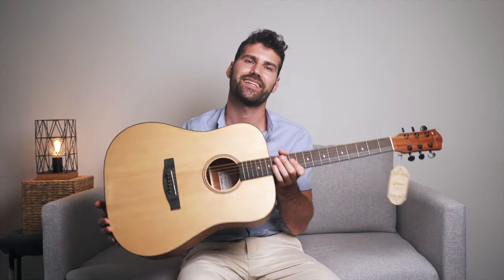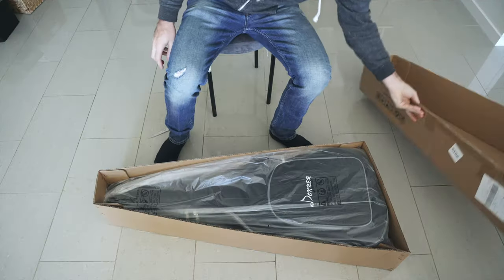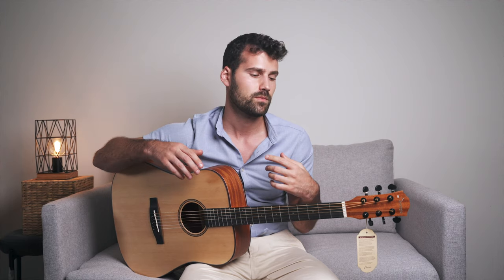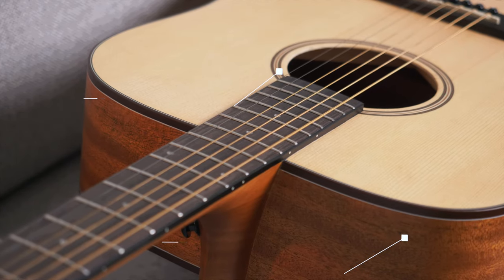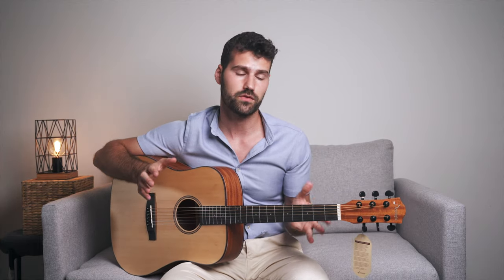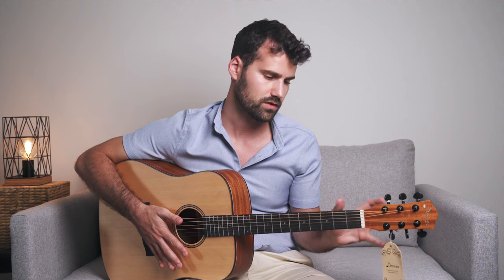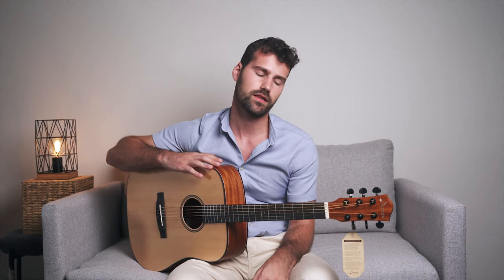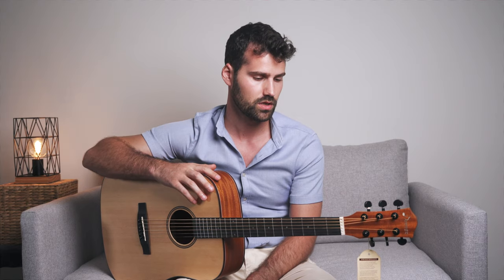Donner DAG-1 [REVIEW] - BEST Beginner Acoustic Guitar for the MONEY?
Hey guys, today I am reviewing a super cheap acoustic guitar from Donner, could this be the best first guitar you can get for the money??

GUITARS
Acoustic Guitars: Eastman AC222CE-OV
Electric Guitar: Fender American Performer Stratocaster

CAM A
Sony A7III
Samyang 35mm f1.4 cine
Tamron 28-75mm f/2.8
Sony Zeiss 55mm f/1.8
Laowa 15mm Zero D f/2.0

CAM B
Panasonic GH5
Viltrox Speedbooster
Canon 50mm f1.8
Panasonic 25mm f1.7

AUDIO
Senheiser MKE 600
Zoom H4n Pro
Focusrite Scarlett 2i2